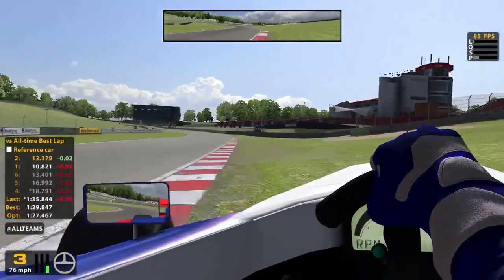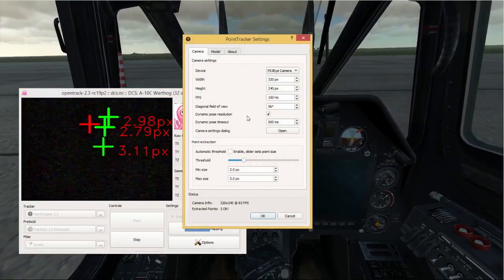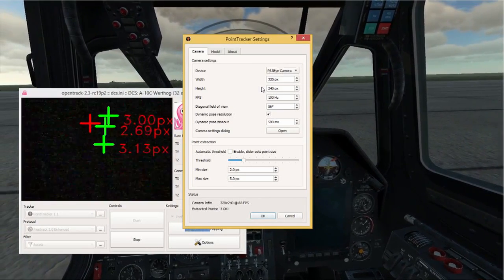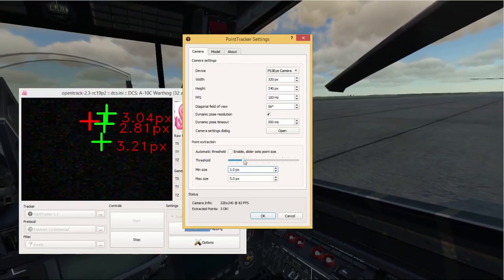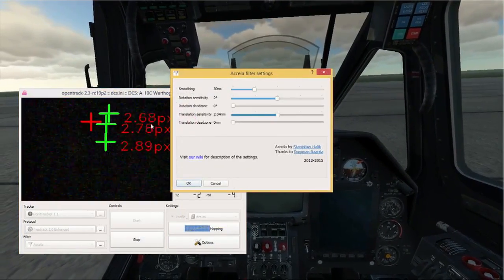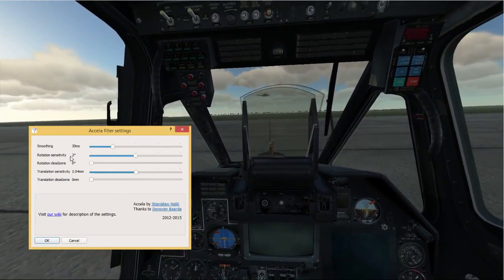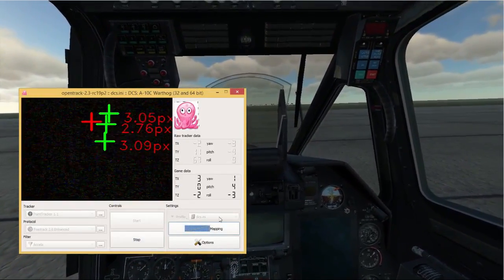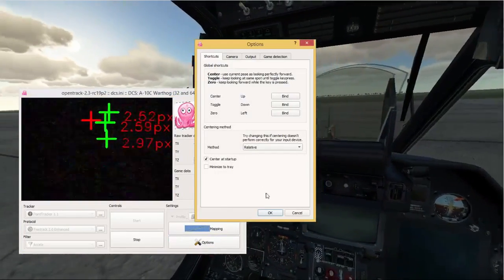How to use an IR 3 point model with Opentrack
This video shows how I use a 3 point IR led model for headtracking with Opentrack. Opentrack is a fork of FacetrackNoIR and continues its development. It supports a lot of different ways to get your head's movements into a game.
In this video I go over how you set up Opentrack to properly detect your LEDs and how to set up filters to smooth out your movements.

For more information about the various topics check out these links :

has all about webcams and 3 point IR models. Check their forums for even more.

The driver for the PS3eye camera is called CL-Eye-Driver-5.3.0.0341

How to disassemble the camera and crack out the IR filter is shown
I filed and wedged a piece of CD-case in place of the IR filter to regain the focus.

has information about the settings of the PointTracker .

briefly explains the Accela filters

In case you are wondering... I used a joystick while recording the driving parts... it was quite awkward